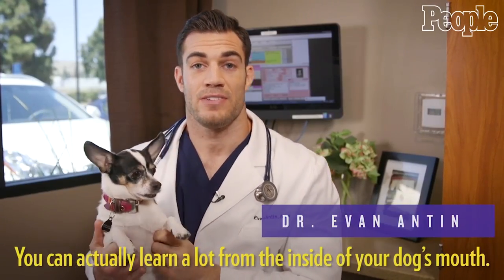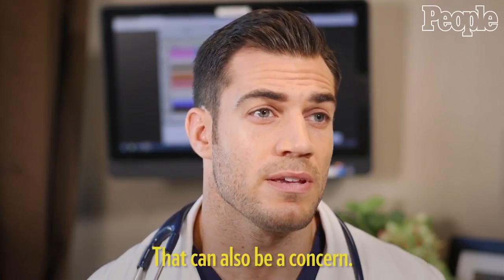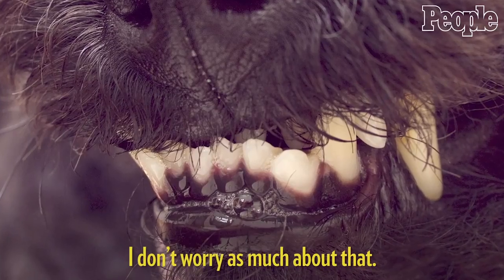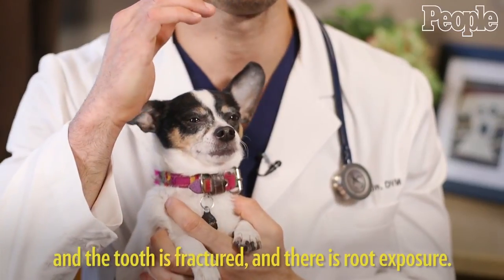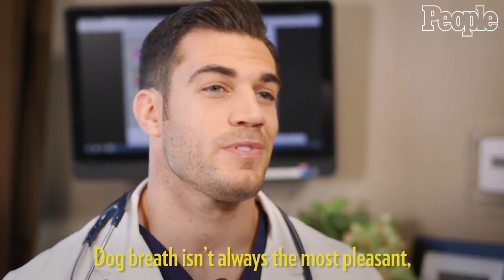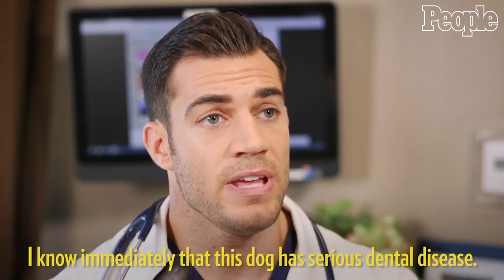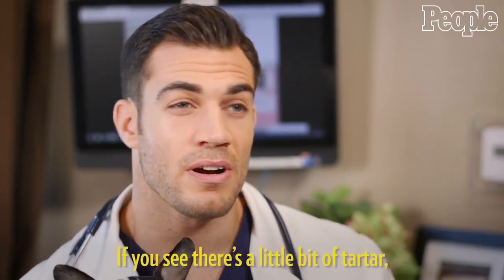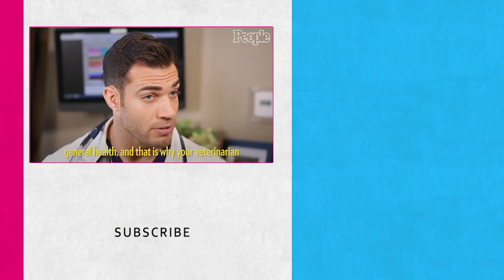You Can Learn So Much About Your Dog's Health By Looking In His Mouth! | Pets | People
Dr. Evan Antin tells PEOPLE everything you need to know about your dog’s dental health.